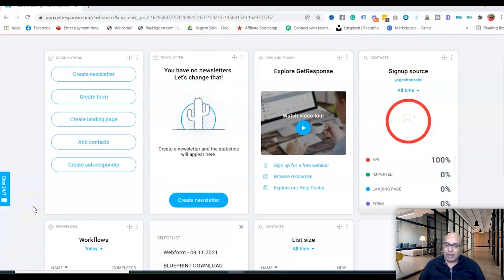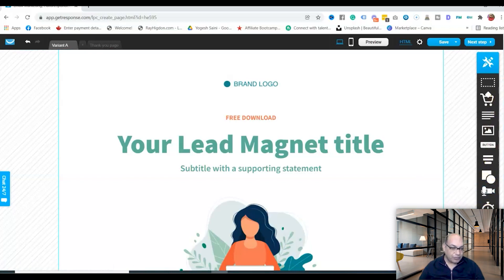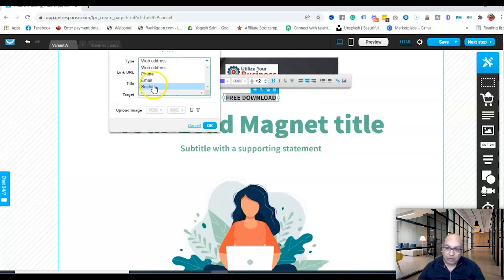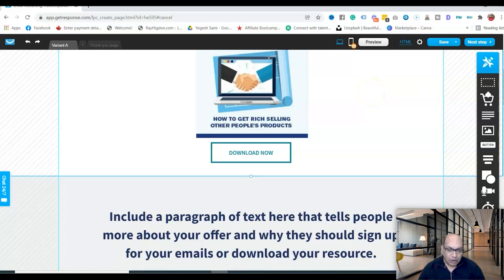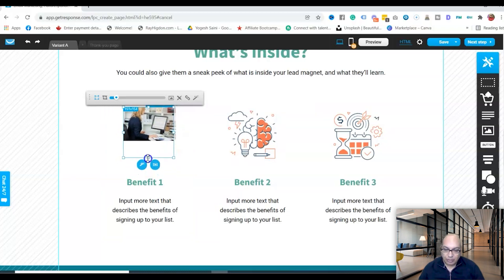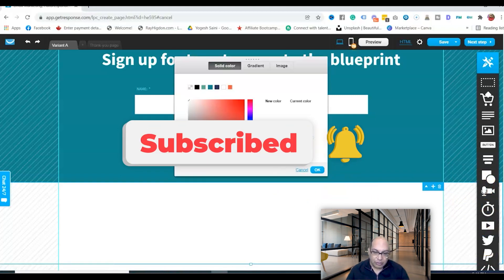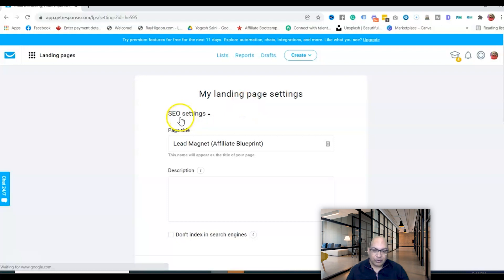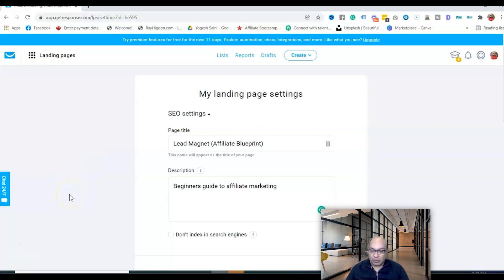Step By Step Guide How To Build A Killer Landing Page In GetResponse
Step By Step Guide How To Build A Killer Landing Page In GetResponse you must check out

This video will show you how to build a killer landing page in Getresponse. I'll walk you through it step-by-step, and by the end of this video, you'll know what it takes to create a landing page that converts.

Our video is presenting build landing pages in Getresponse topic but we try to cover the following subjects:

0:00 Intro
1:08 What Is A Landing Page
1:40 Getresponse Landing Page Tutorial
15:20 Summary

Did this video assist if you were trying to find more details about how to build a landing page Getresponse or creating a landing page in Getresponset?